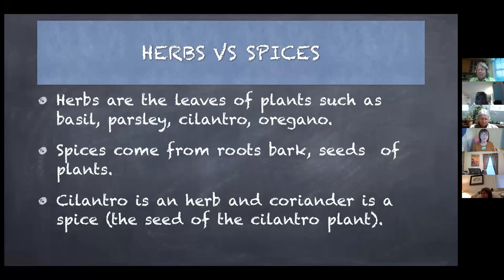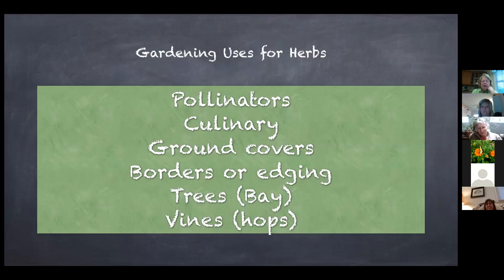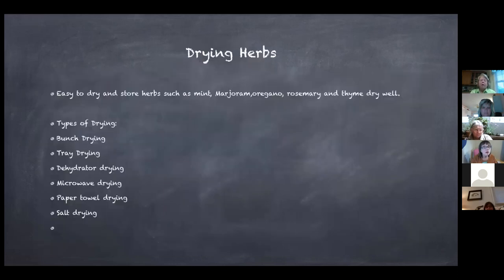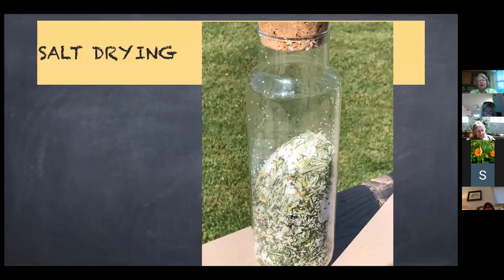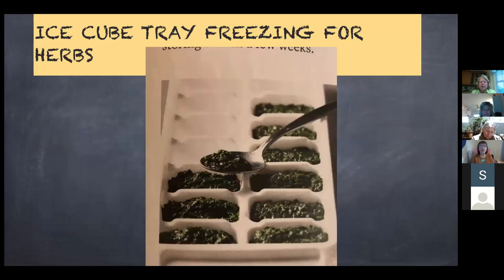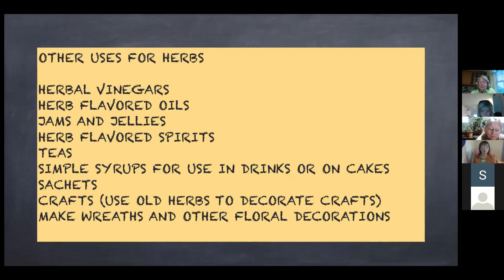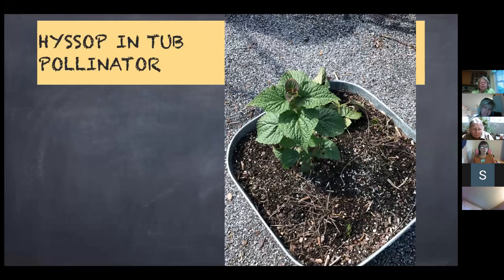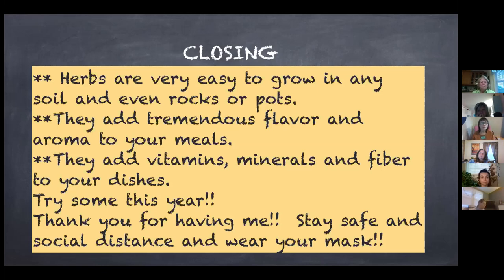Using Herbs in the Kitchen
Jane Mullins, a Master Gardener in Northeast Tennessee discusses the utilization of herbs in the kitchen...